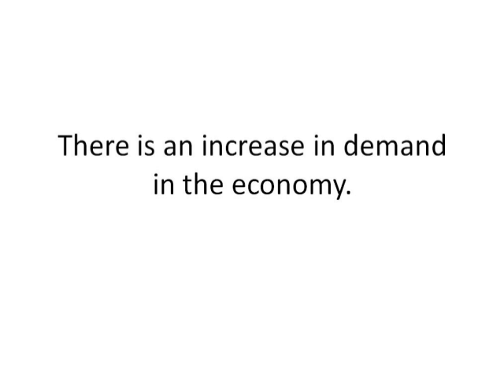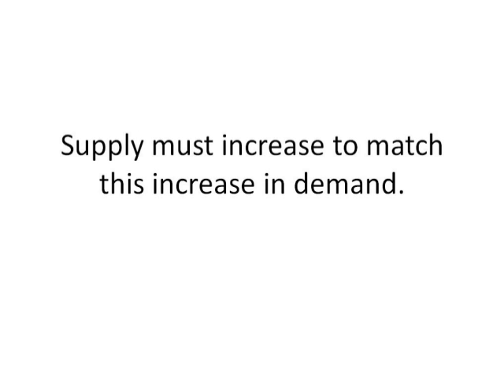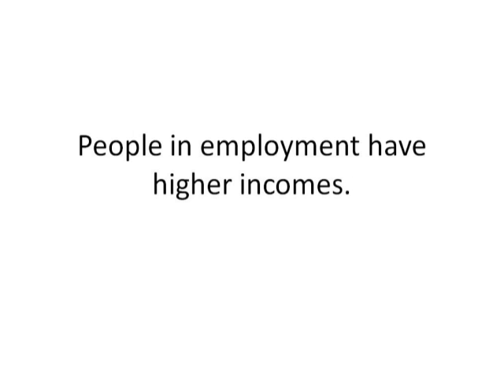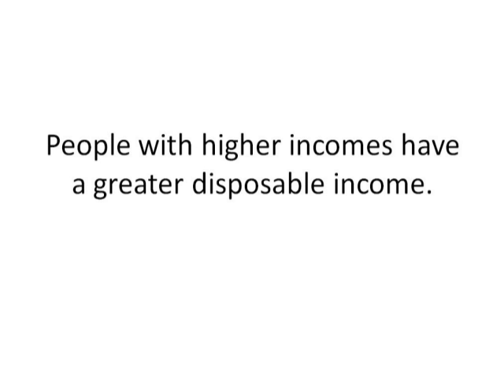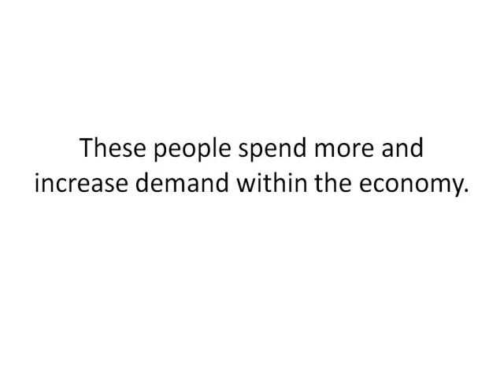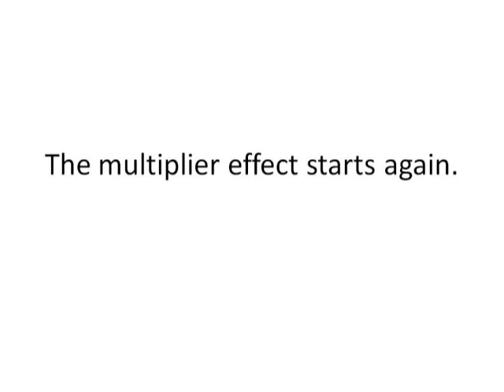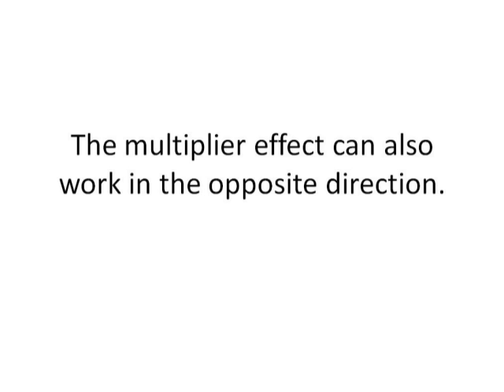60 Second Economics: The Multiplier Effect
Just a quick video explaining the multiplier effect at GCSE level.